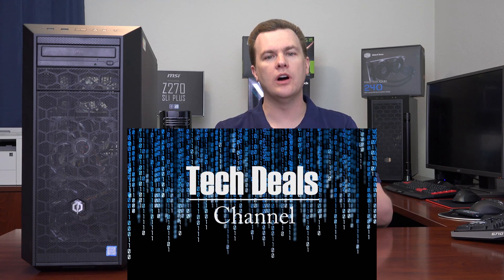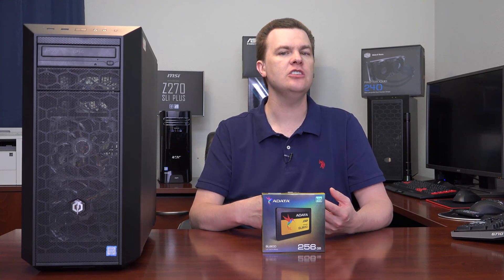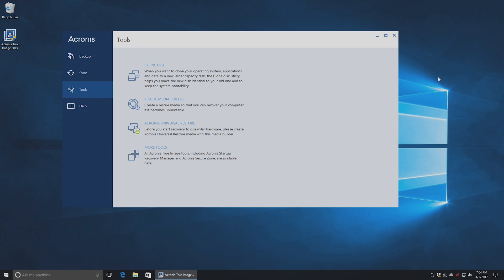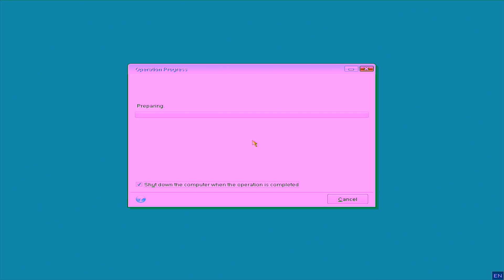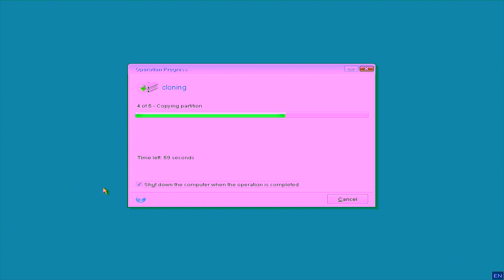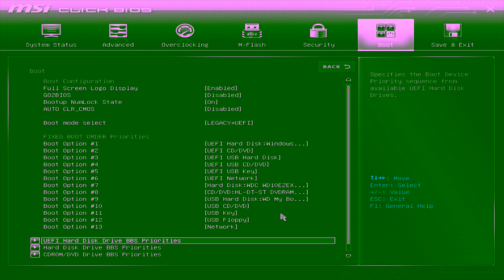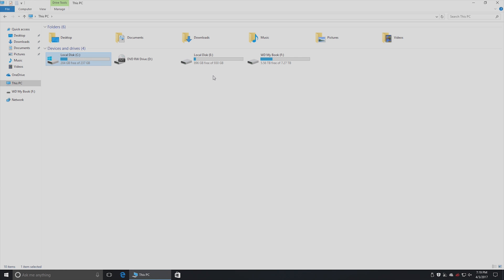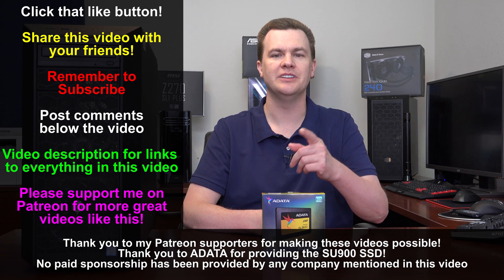CyberPowerPC - $720 - i5-7400 | HDD to SSD Clone | How-To Guide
Like the look of this but want more CPU performance, a larger HDD, and a super faster SSD boot drive?
$1,049 - i7-7700K - 2TB HDD - 128GB SSD

Optional Upgrades:

8GB RAM (2x4GB)
16GB RAM (2x8GB)

250/256/275GB SSDs:
ADATA SU800
ADATA SU900
Samsung 850 EVO
Crucial MX300

All 240GB/256GB SSDs
All 480GB/512GB SSDs

NOTES:

The above 16GB RAM kit is actually what is now physically installed, so I can guarantee it works perfectly.

I strongly suggest Samsung 850 EVO, Crucial MX300, or ADATA SU800/SU900 SSDs, I've used all three and all have top end performance and work very well.  The ADATA SU900 is what is physically installed in this PC right now.

SSD/HDD Install Kit - Includes Drive screws, SATA cable, screwdriver, and SATA power cable splitter

Cable Ties

Quick Specs:
Intel i5-7400 CPU - 4 Core / 4 Thread
 - 3.0 GHz Base / 3.5 GHz Turbo
8GB DDR4-2400 RAM (2x4GB)
MSI B250 Motherboard
AMD Radeon RX 480 4GB Graphics
1TB 7,200 RPM Hard Drive
MasterBox 5 Midtower Case
24x DVD-RW Drive
600 Watt Power Supply
AC WiFi + BT 4.0 + Gigabit RJ-45
Gaming Keyboard - Gaming Mouse

That is a full playlist of 50 videos made last year.  Performance on this newer machine will be faster as the CPU and RAM is faster and AMD's GPU drivers have gotten much better in the past 6 months.